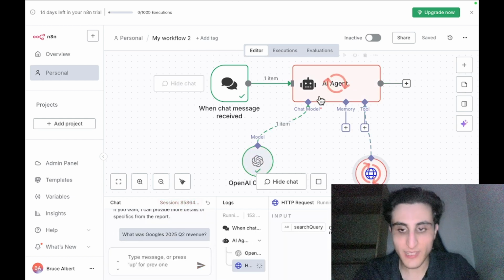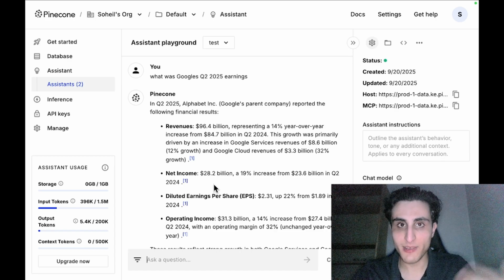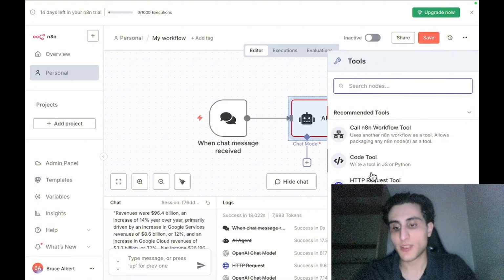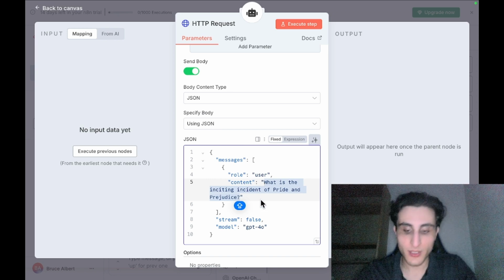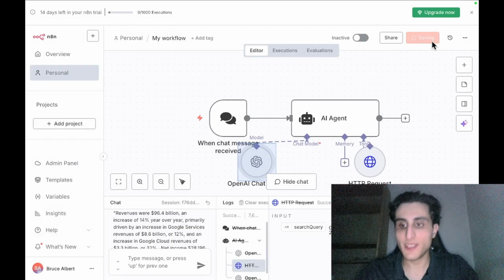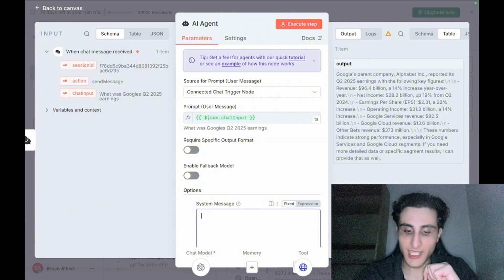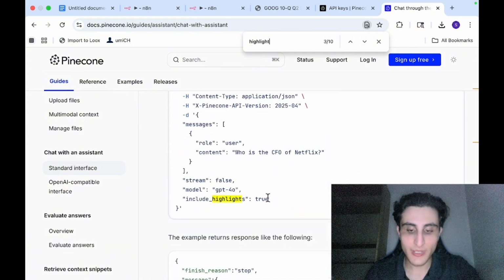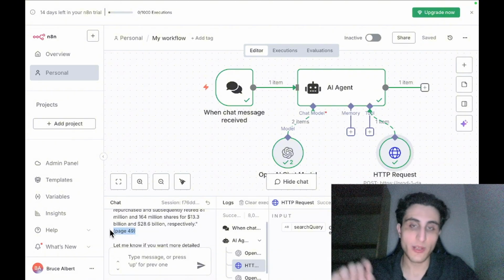The easiest Way to Build RAG Agents in minutes| No Code N8N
In this video we are gonna create a RAG system in n8n without programing.